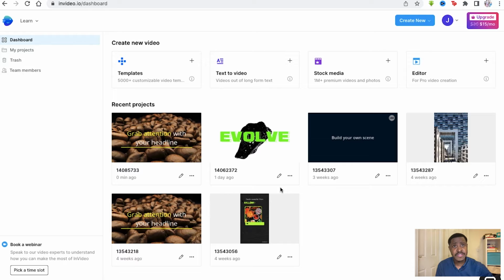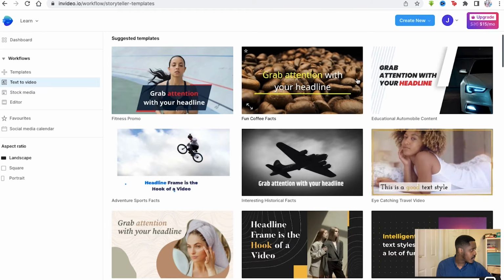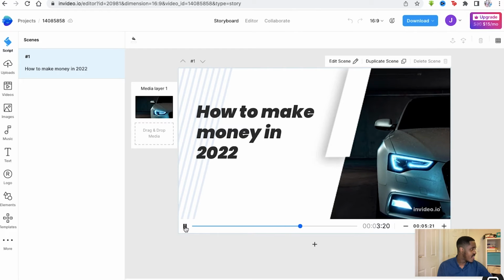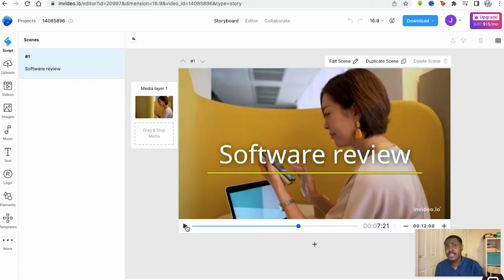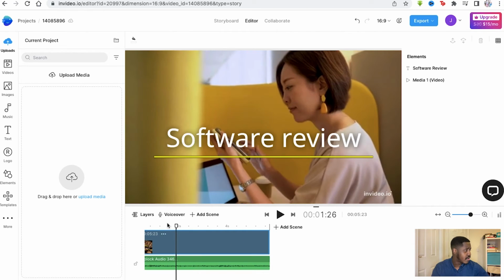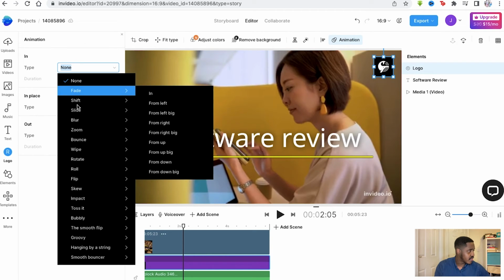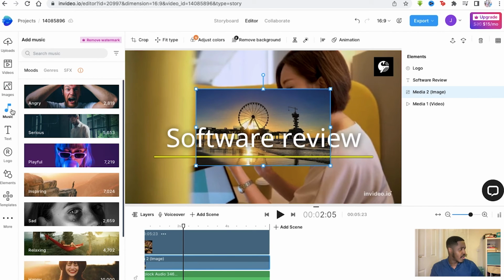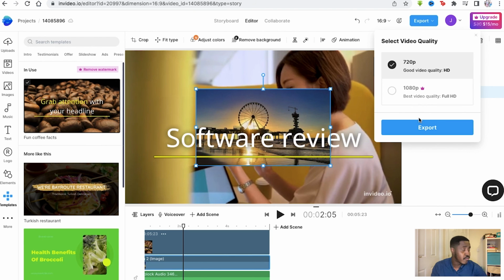Invideo Review 🤦‍♀️ Every Invideo Critcial Feature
Invideo Review: Ready to see the power of Invideo? I'll be showcasing all the things you want to discover about Invideo in this Invideo review!

In this Invideo review Ill be answering the following questions:

1. What is Invideo and what does it do
2. How does Invideo work
3. The pros and cons of using Invideo
4. Who should use Invideo?
5. How to get started with Invideo

🕐Chapters🕐
0:00 Invideo Review
0:10 Invideo Discount
0:20 Exploring Invideo Dashboard
0:40 What is Invideo? Answered
01:50 Pro's and Con's of Invideo
06:00 Getting started with Invideo
06:30 Who is Invideo for?